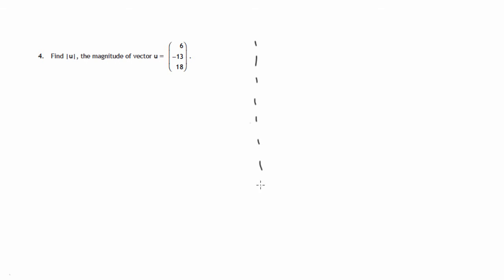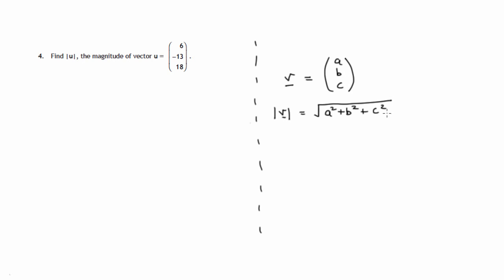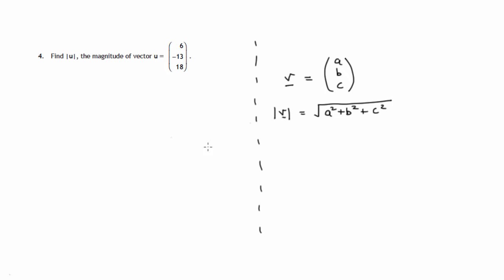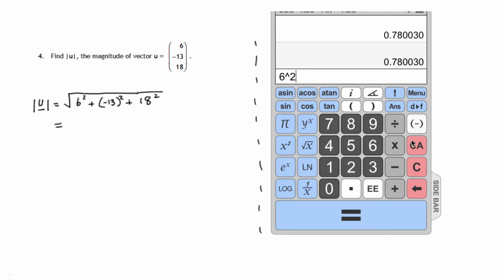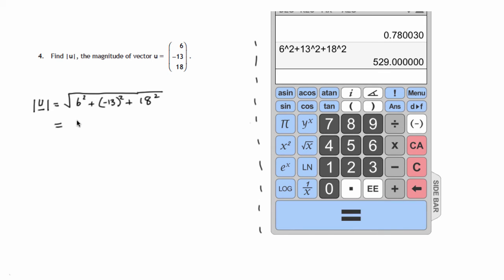Q4 Paper 2 SQA 2015 National 5 Mathematics Exam.